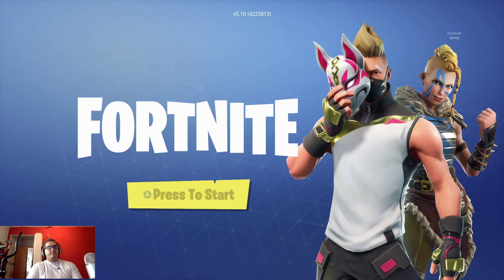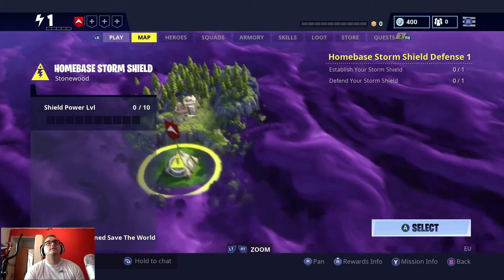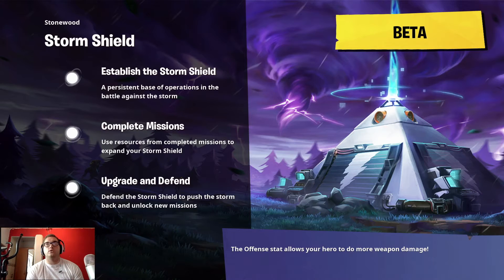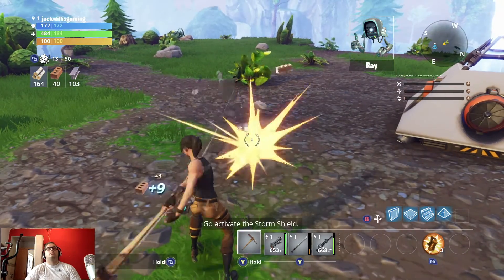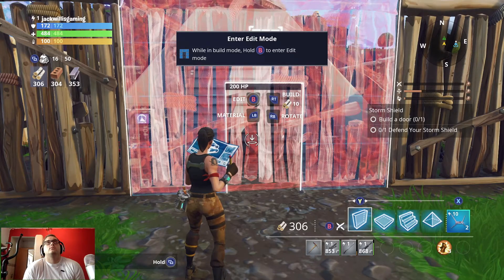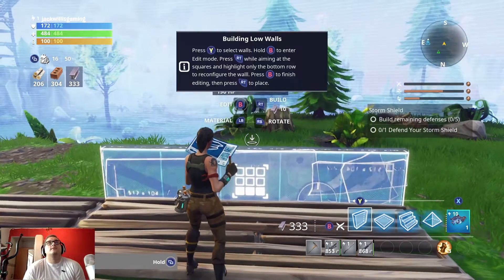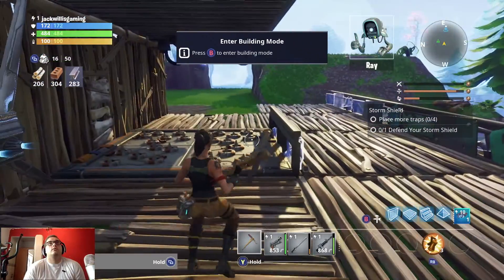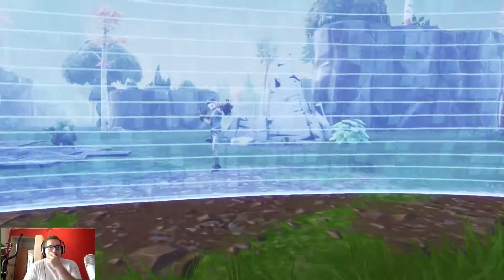FORTNITE SAVE THE WORLD EP 2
MY EQUIPMENT I USE TO FILM MY GAMING VIDEOS

Gamer recorder